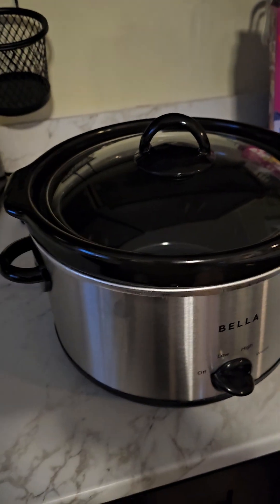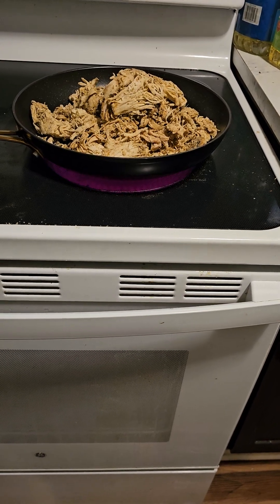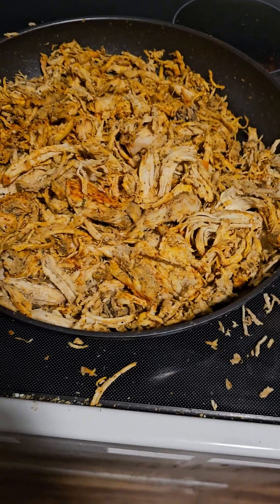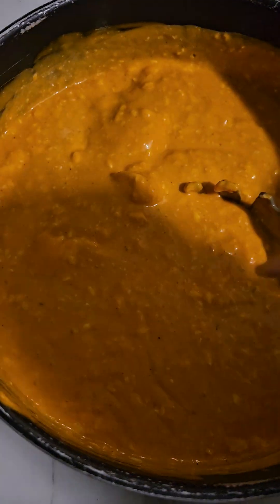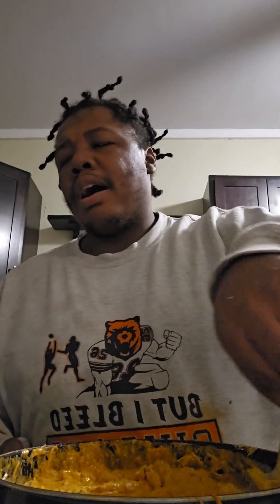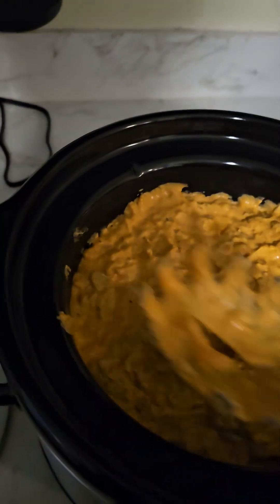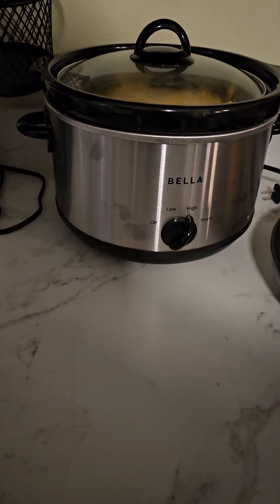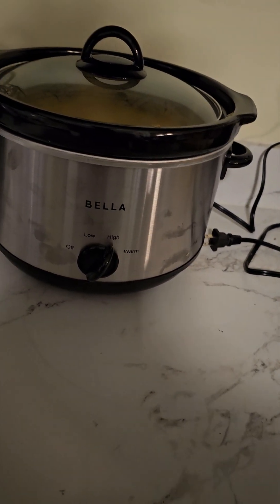How To Make Chicken Wing Dip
Just making chicken wing dip and ranting about my crockpot.